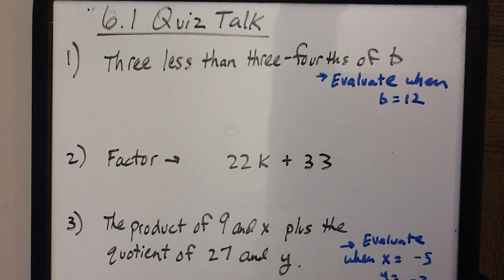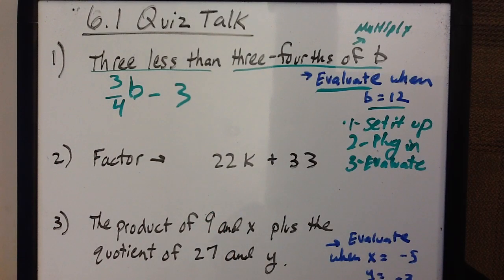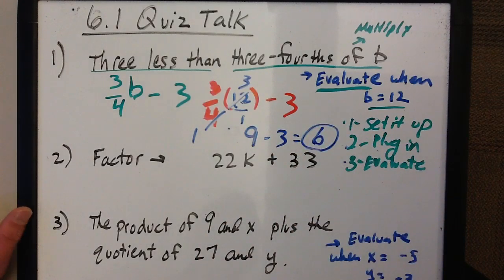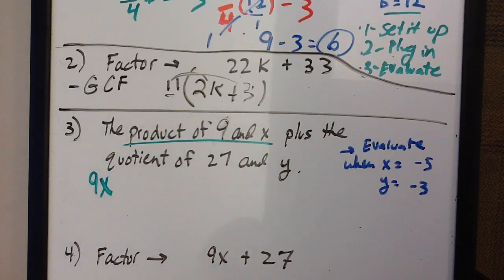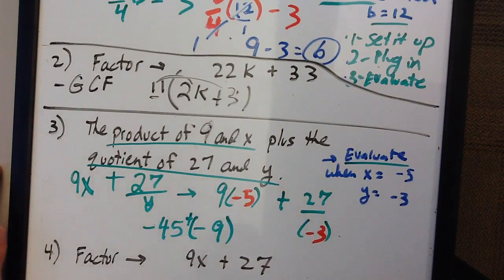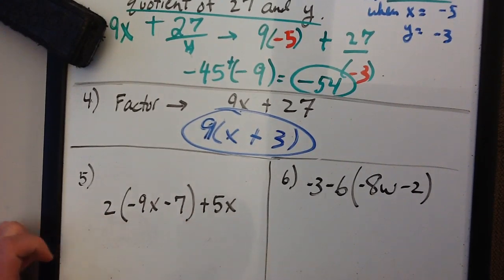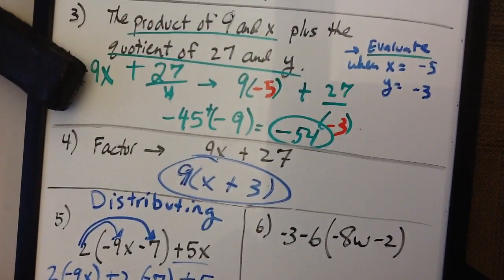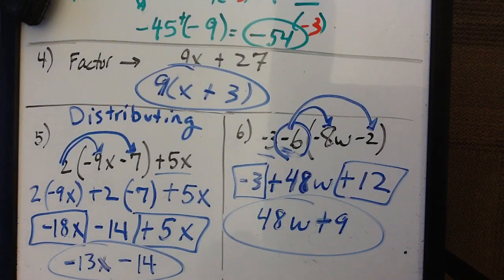6.1 Quiz Talk (Expressions-7th)